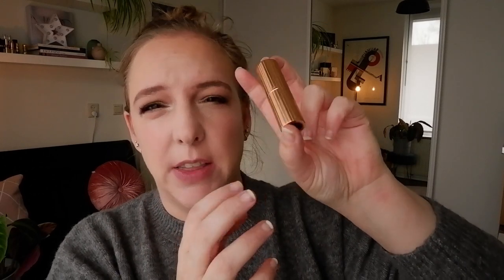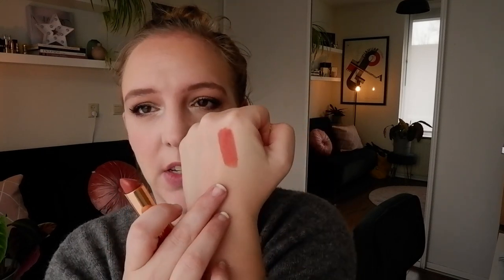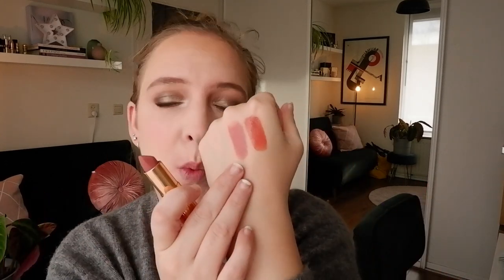CHARLOTTE TILBURY LIPSTICK COLLECTION // Swatching all 8 of my CT luxury lipsticks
in which I show you all 8 of my Charlotte Tilbury lipsticks. I swatch them on my lips and my arms so you can get a good idea of the full collection I own. These are some of my favorite lipsticks! What are yours?

Top - H&M
Eyes - Persona Identity I
Foundation - Tarte Rainforest of the Sea Fair Beige
Concealer - Zoeva Authentik Skin 010 Absolute
Blush - The Balm Instain blush Argyle
Highlight - Fenty Killawat Lightning Crystal
Bronzer - Becca Sunlit Bronzer Bali Sands

Charlotte Tilbury K.I.S.S.I.N.G. lipstick Stoned Rose
Charlotte Tilbury Matte Revolution lipstick Pillow Talk

Charlotte Tilbury Matte Revolution lipstick Bond Girl (now called MI Kiss)

Charlotte Tilbury Matte Revolution lipstick Lost Cherry